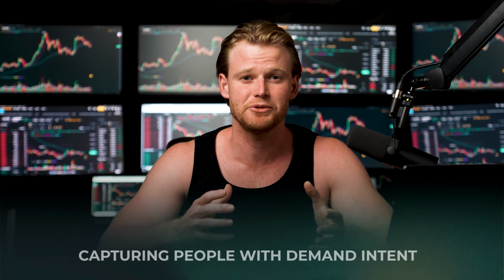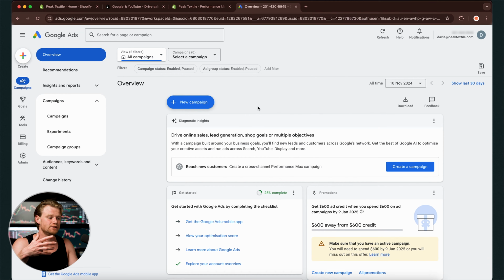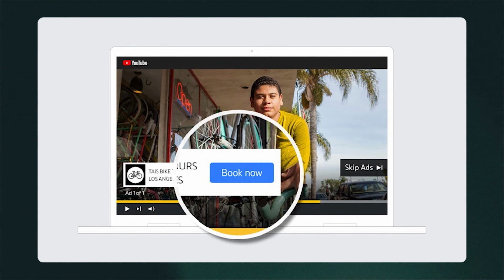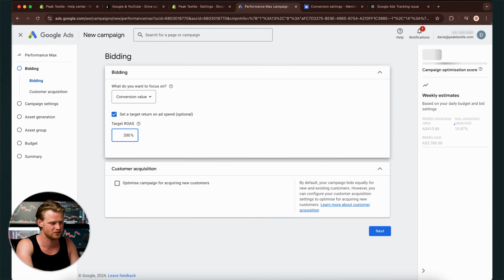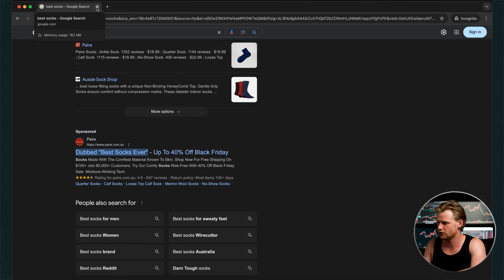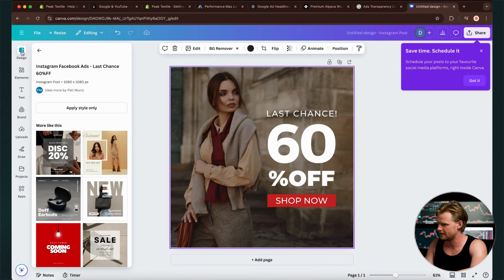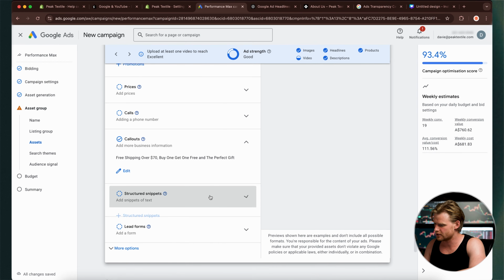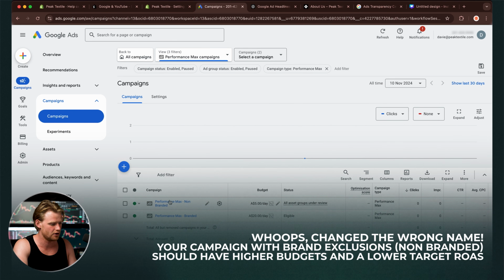Complete Google Ads Tutorial 2025 - How To Use And Scale Google Ads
- Get FREE access to downloadable resources and more tutorial videos (you will be prompted to launch a new store using AI)

In this video, I'll guide you through the process of setting up and running Google Ads in 2025.

In this video, we'll cover the following topics:
- Setting up your Google Ads account and configurations
- Launching and scaling your ad campaigns
- The best types of ads to run
- How to conduct competitor research
- Analyzing performance data
- Managing your Google Ads platform effectively

If you already have a successful business and want 1:1 support from me and 20 other coaches, join our paid mentorship